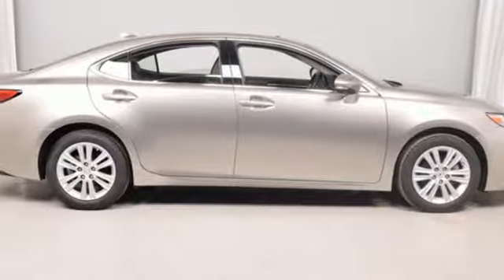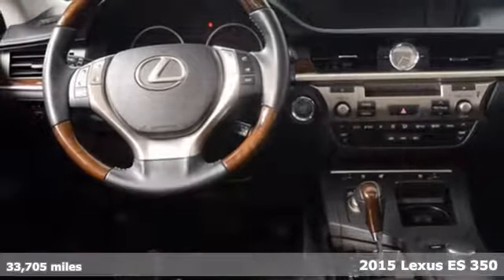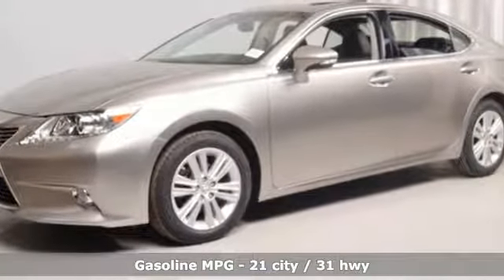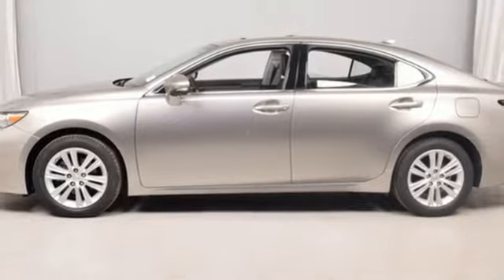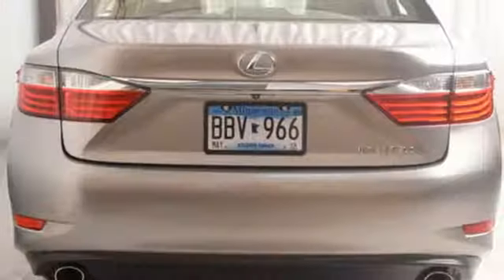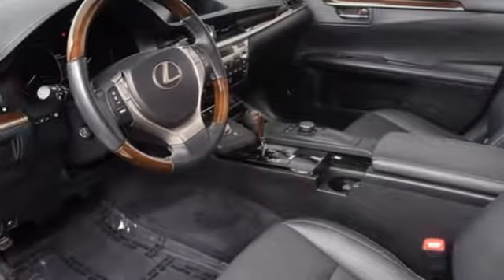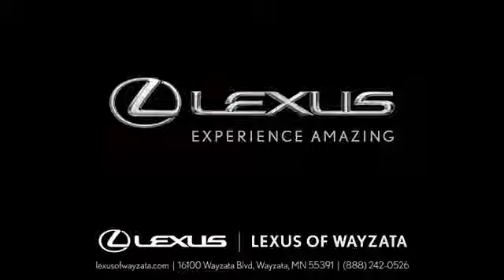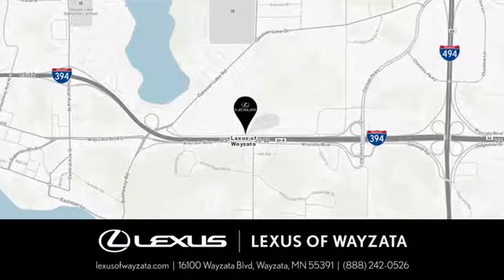Used 2015 Lexus ES 350 Minneapolis, Minnetonka, MN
Year: 2015
Make: Lexus
Model: ES 350
Trim: 4dr Sdn
Engine: 213 L V6 Cyl.
Transmission: 6-Speed A/T
Color: Atomic Silver
Interior: Black
Mileage: 33705
Stock #: 105800B1
VIN: JTHBK1GG7F2153997
L/CERTIFIED BY LEXUS! Equipped with the Premium Package, Back Up Camera, Heated & Ventilated Seats, Moonroof, Bluetooth and so much more! L/Certified Warranty is good until 3/16/2021 with Unlimited Mileage! Also included is the 2 Year/20,000 mile Complimentary Scheduled Maintenance Program on Every L/Certified Lexus! See Lexus of Wayzata for Details!

Sunday Closed
Address:
16100 Wayzata Blvd